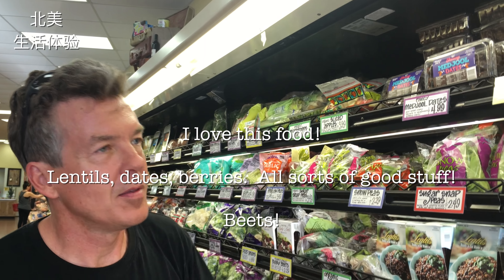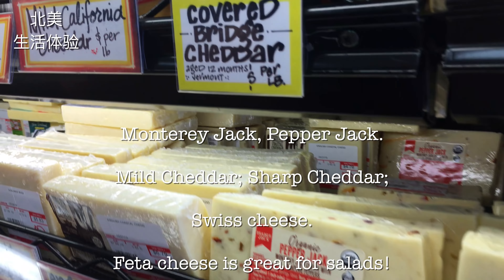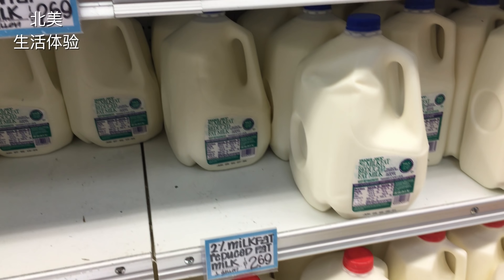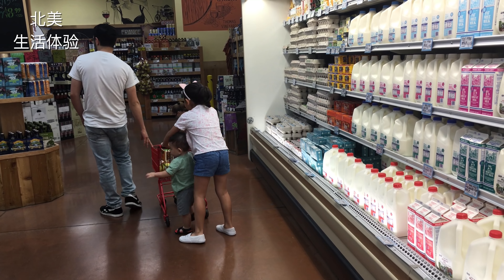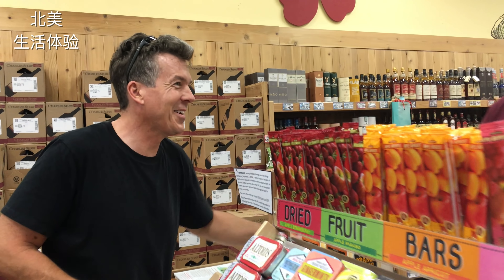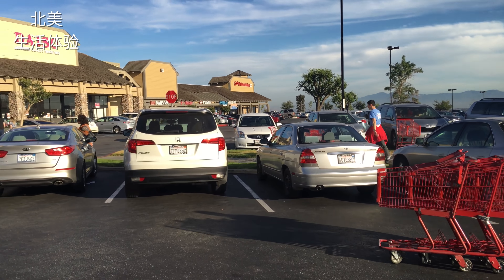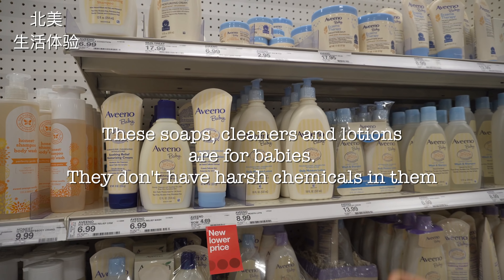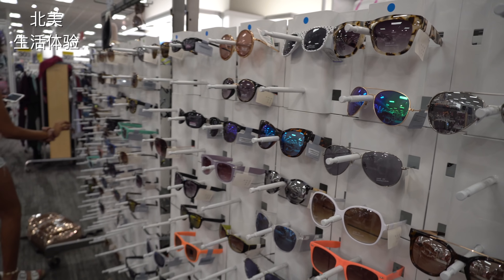美国生活记录一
分享一些生活中的事，好玩。